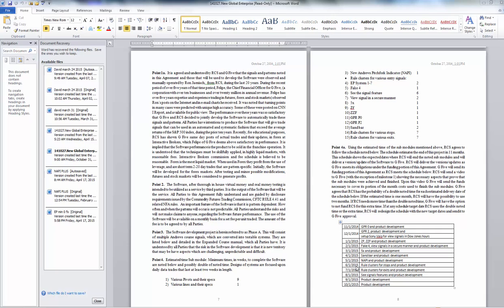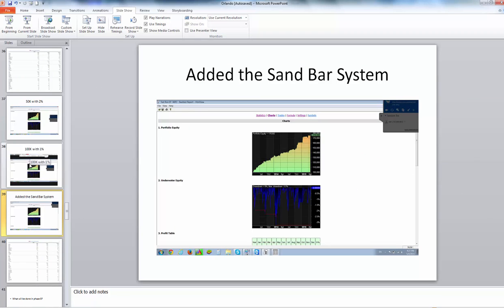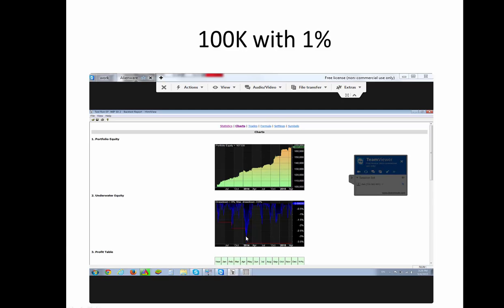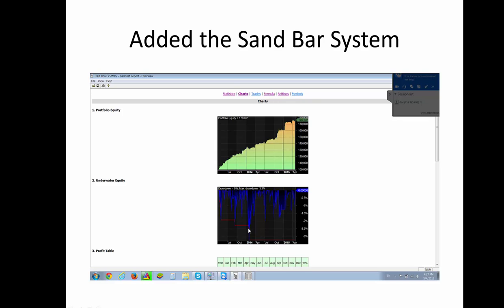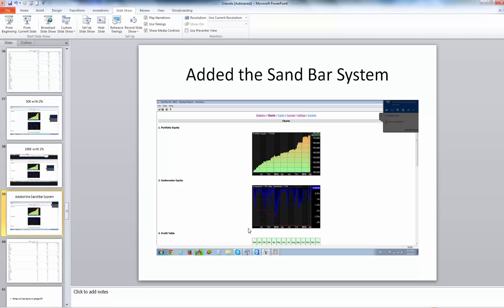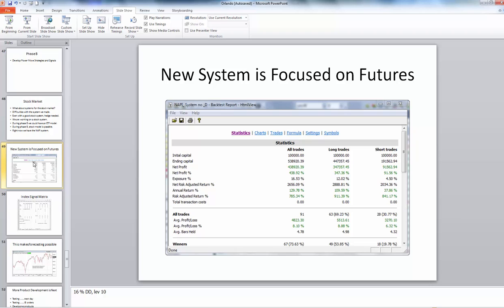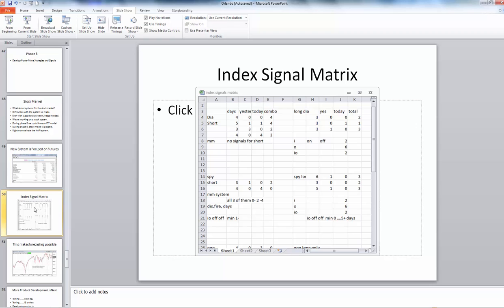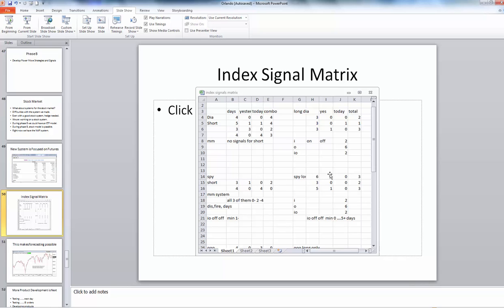brazil may 5